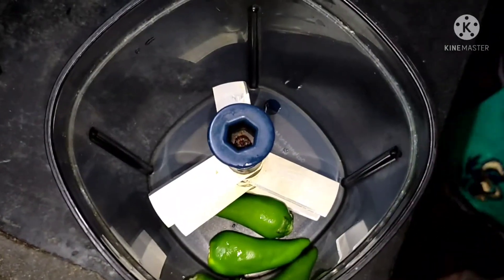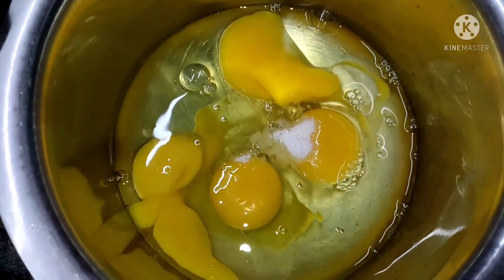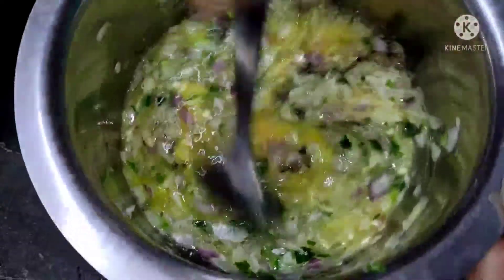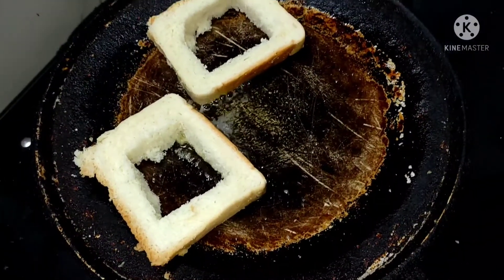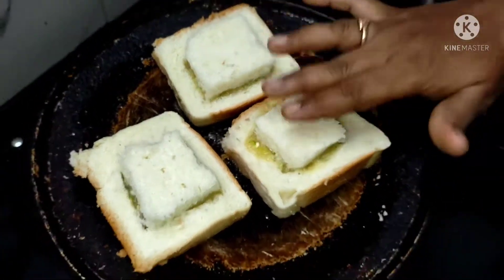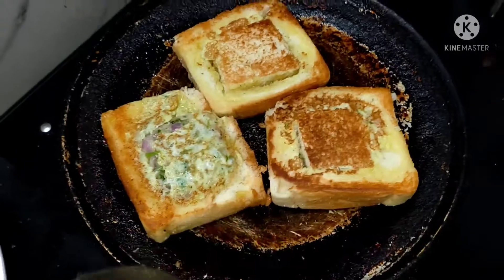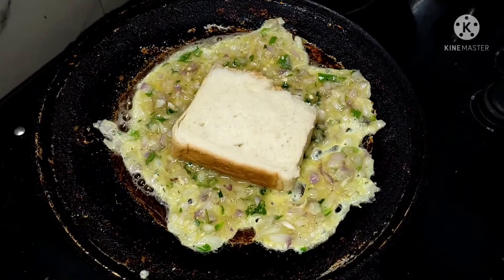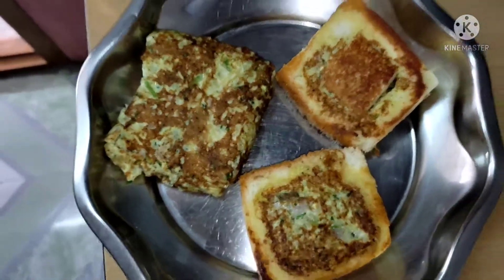how to make bread omelette/lunch box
Hi friends, in this video I will show you to make tasty, healthy bread omelette.